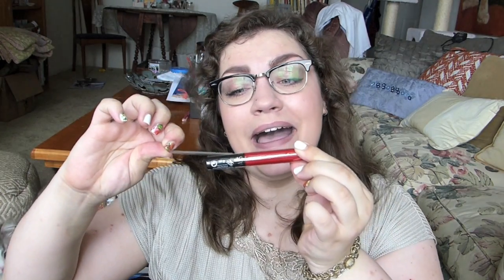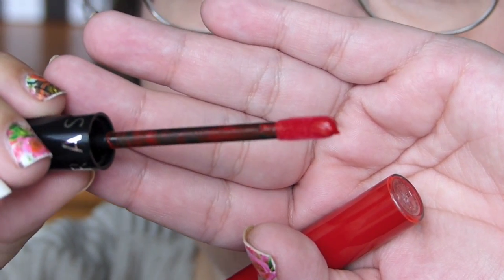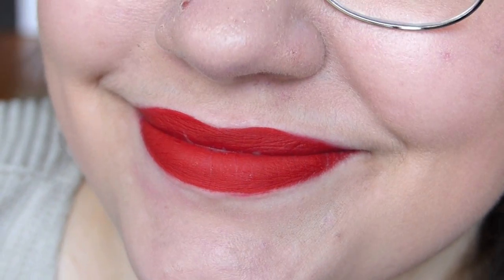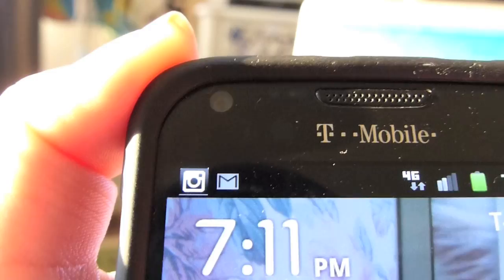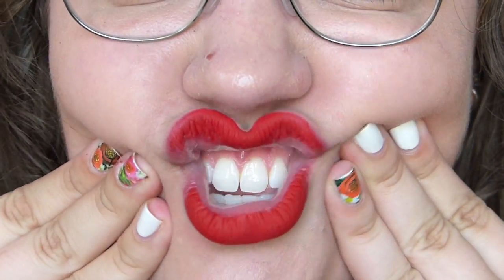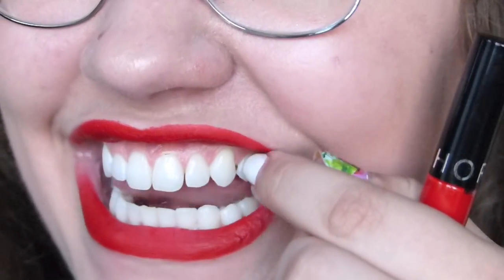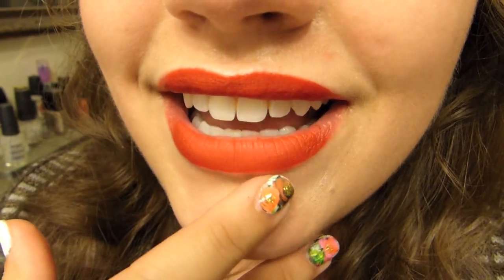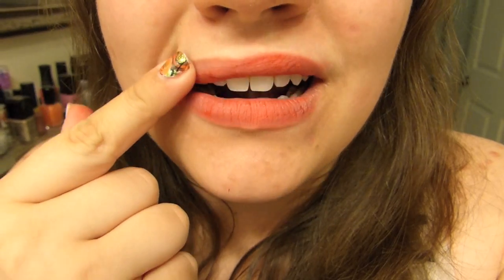YouTube Made Me Buy It!: SEPHORA Cream Lip Stain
I haven't heard about this lip product a *ton* but when I have heard about it it was nothing but rave, lust, and feels!! My lipstick addict soul just couldn't resist; how did it do!? ₍₍ ◟(•ૅ ॄ •ૅ๑)◞ ₎₎

★Camera (out & about): Panasonic Lumix DMC-ZS15

★On my face:
◇ CoverGirl 3-in-1 Foundation "Buff Beige"
◇ Maybelline Dream Pure BB "Light Sheer Tint"
◇ NARS Radiant Creamy Concealer "Vanilla"
◇ NARS Light Reflecting Setting Powder
◇ L'Oreal Miss Manga Mascara
◇ tarte Amazonian clay blush "adored"
◇ M.A.C. Extra Dimension Bronzer "Aphrodite's Shell"
◇ SEPHORA COLLECTION Cream Lip Stain "01 Always Red"

★On my bod:
◇ Shirt: Goodwill
◇ Skirt: Goodwill
◇ Bracelet: Goodwill
◇ Shoes: Gift
◇ Purse: H&M (Sale)

*･゜ﾟ･*☆ ANIME MENTIONED ☆*･゜ﾟ･*

◇ Free! Iwatobi Swim Club
◇ Yowamushi Pedal
◇ Haikyuu!!

★I hate that I'm even writing this but I just wanted to assure you all that I purchased all of the items shown and am not paid (in any way, shape, or form) to create and share this video. Never will you ever be exploited by me!! Pinky promise.